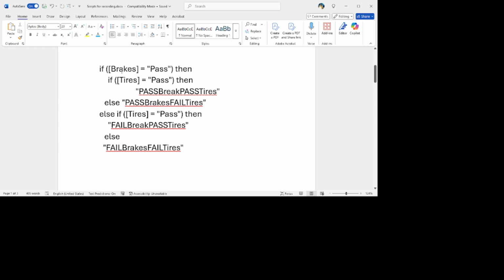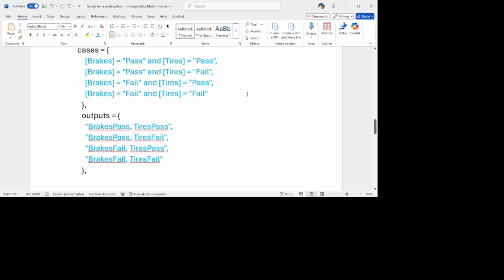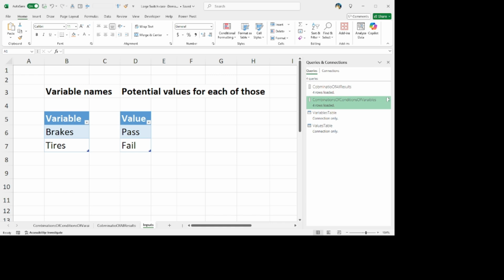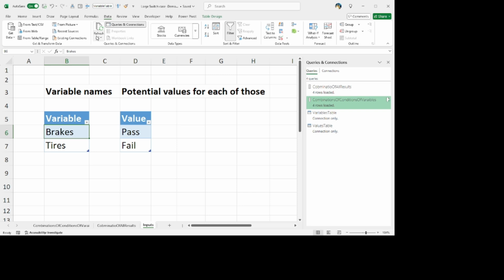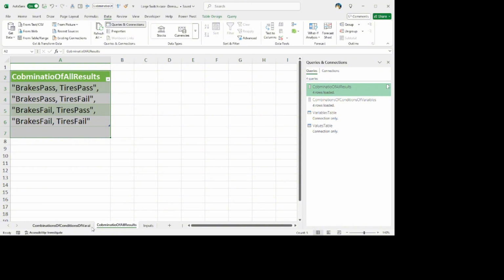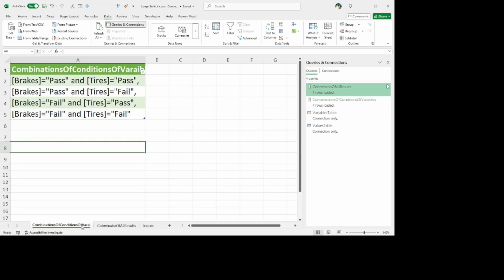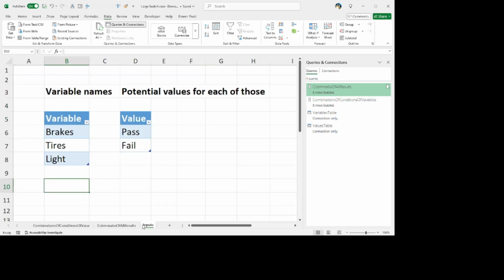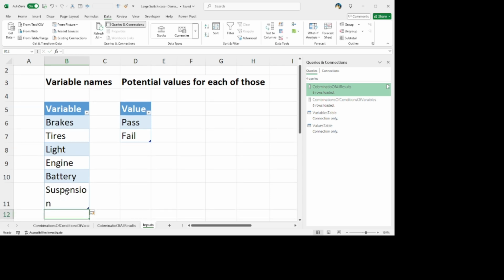Script for writing Input lines for large Case statement in Power Query